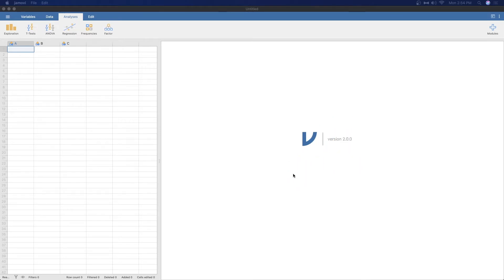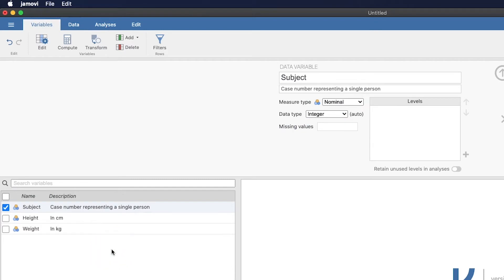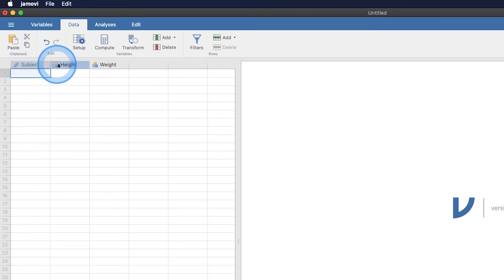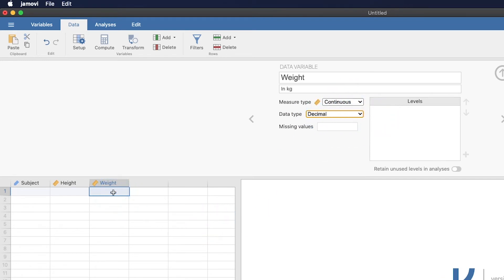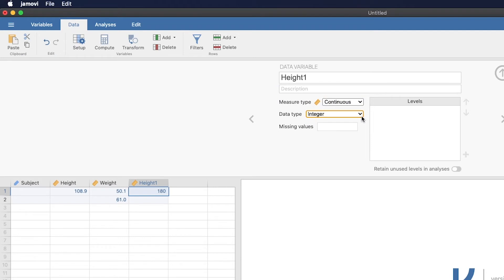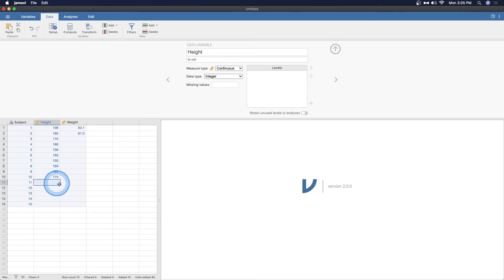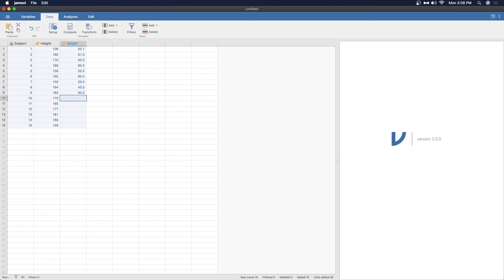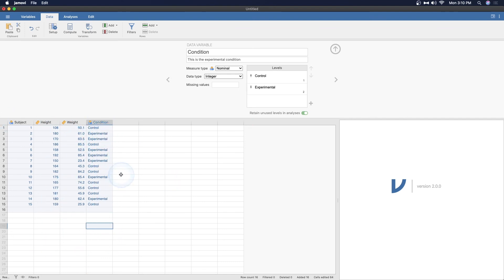Jamovi 1.8/2.0 Tutorial: Entering Data from Scratch (Episode 35)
In this Jamovi tutorial, I discuss adding data in the jamovi data editor and incorporating the new variable tab. This is a little more in-depth than a previous tutorial video about dealing with and entering data.